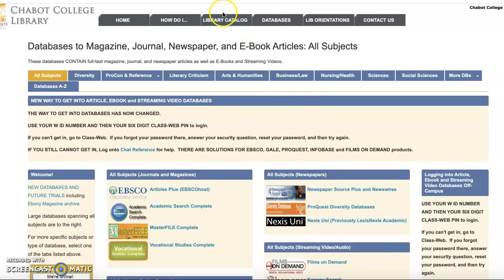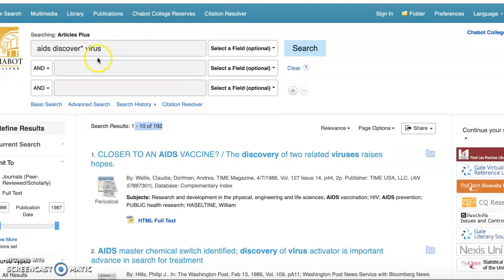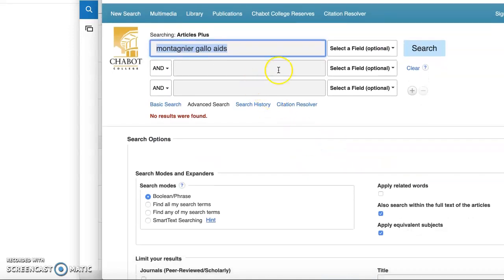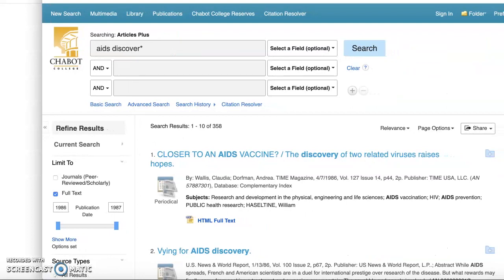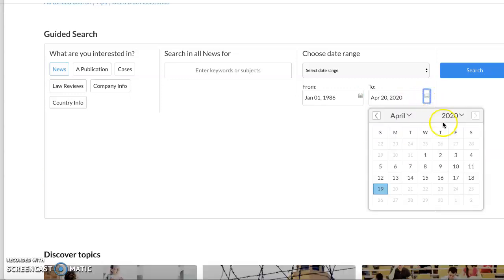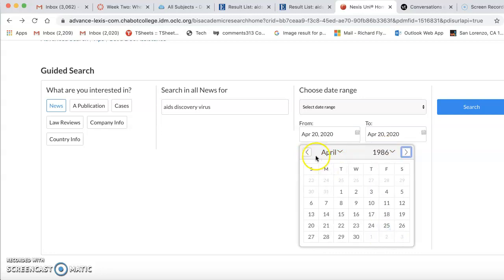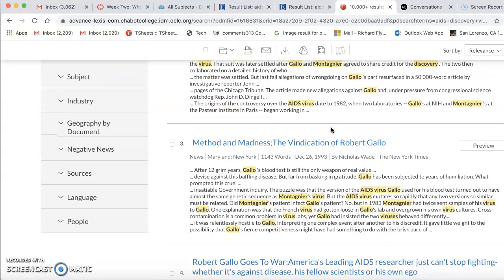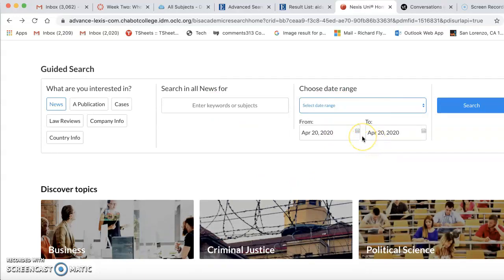Using Ebsco and Nexis to search on Gallo/Montagnier